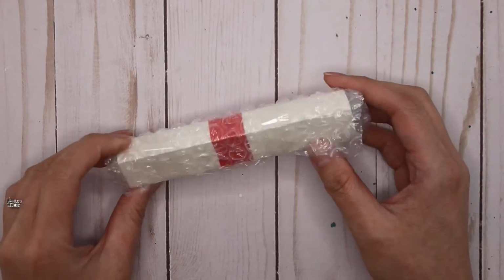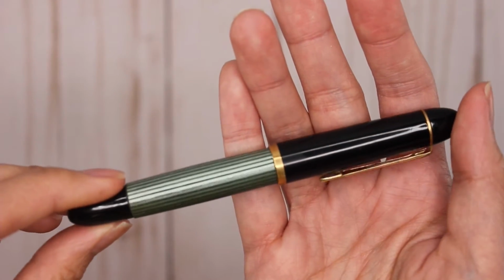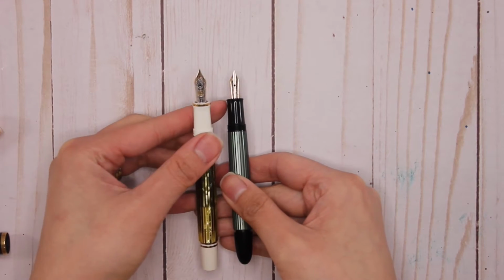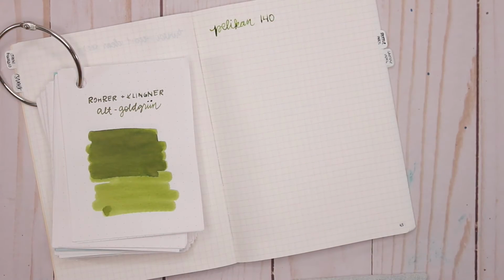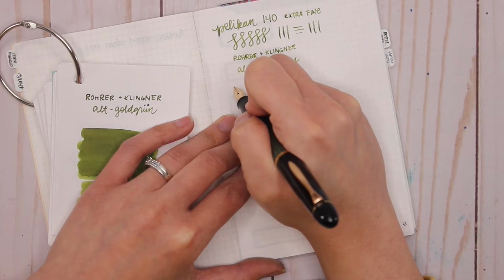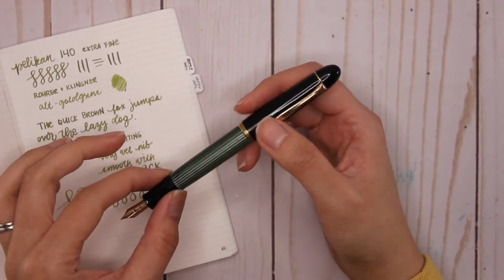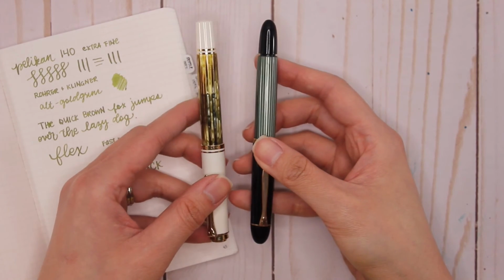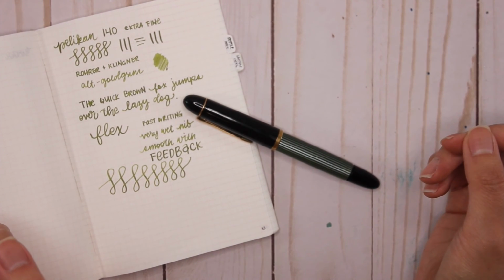MY FIRST VINTAGE FOUNTAIN PEN // PELIKAN 140 // Unboxing & First Impressions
1 Moterm A5 (Hobonichi Cover)
2 Hobonichi Techo Cousin [A5/April 2022 Start/Monday Start]
3 Hobonichi A5 Pencil Board
4 Hobonichi Weeks Accessories - Pencil Board & Cover on Cover & 2 Memo Pads
5 Hobonichi Notebook 2022 Nearly 5 Year Notebook (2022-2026) A6 Size
6 Midori A5 Clear Cover
7 Midori A6 notebook
8 Hobonichi A6 notebook

1 Pilot Kakuno, Clear, Fine Nib
2 Lamy Safari Vista Fountain Pen - Demonstrator Clear, Extra-Fine
3 TWSBI ECO Fountain Pen White EF Nib
4 Pilot Fountain Pen Capless Decimo, Champaign Pink Body, F-Nib
5 PILOT Vanishing Point Fountain Pen, Gun Metal Gray Barrel with Matte Black Accents, Blue Ink, Fine Nib
6 SAILOR Professional Gear Shiki-Oriori Four Season Edition (Haruzora)
7 Pilot CON-40 Converter
8 Cross Botanica Green Daylily Fountain Pen with 23KT Gold-Plated Stainless Steel Fine Nib